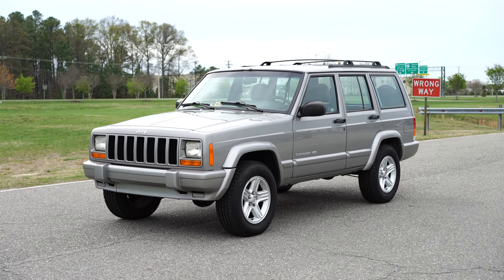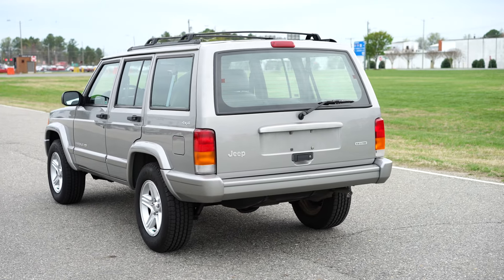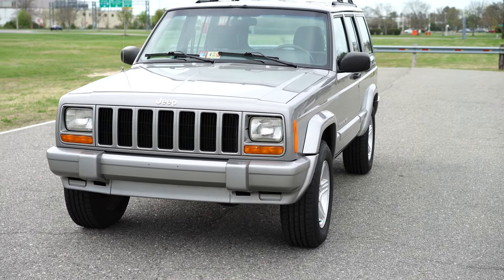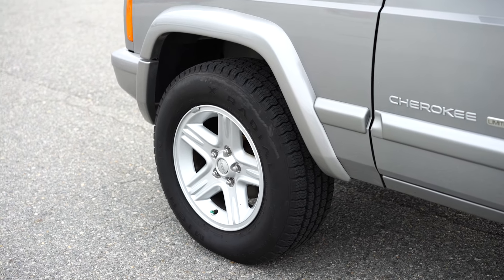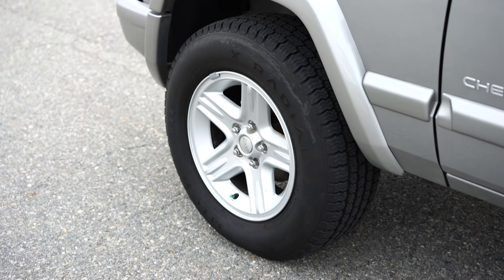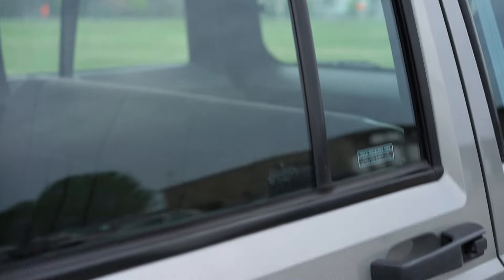Davis AutoSports VERY RARE 2001 CHEROKEE XJ LIMITED / 92K MILES / PRISTINE / FOR SALE